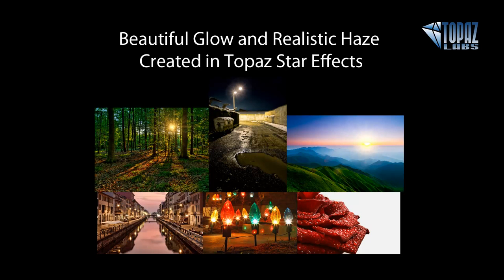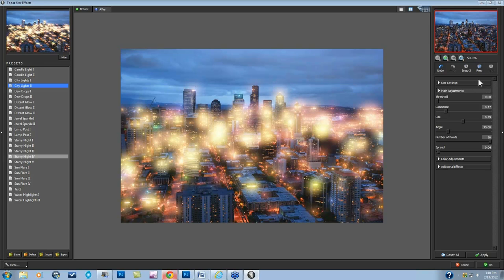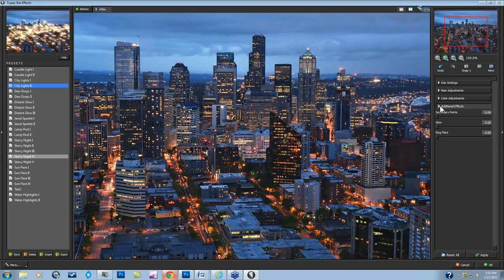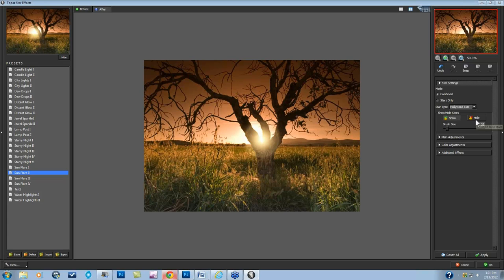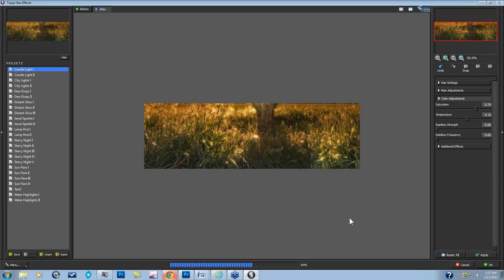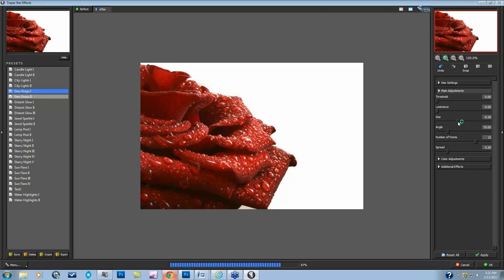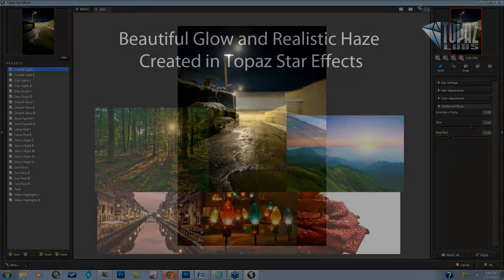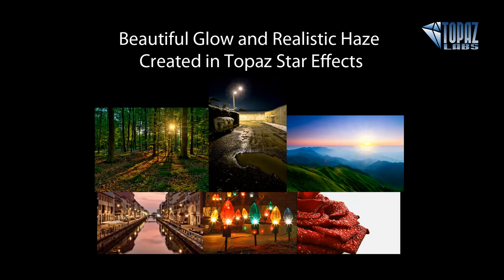Beautiful Glow and Realistic Haze Created in Topaz Star Effects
In addition to stars and sun flares, Topaz Star Effects can add beautiful and realistic glow and haze to light sources in your image. Join Nichole Paschal as she demonstrates multiple workflows to create authentic feeling glow and light haze.